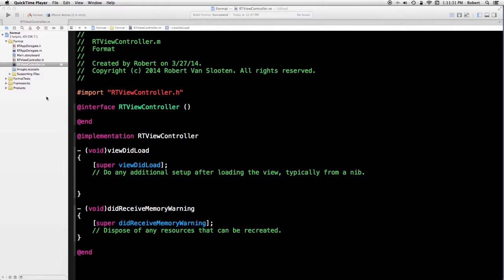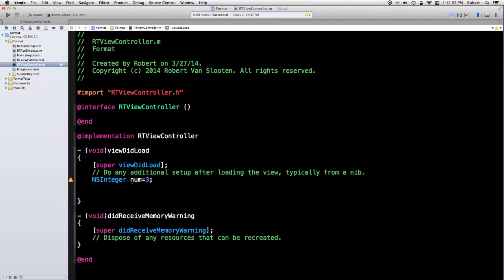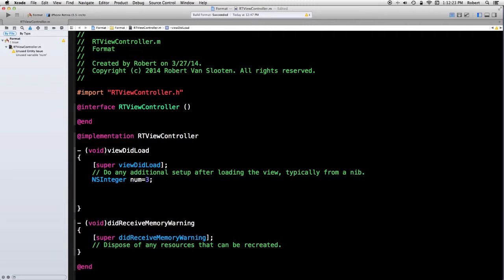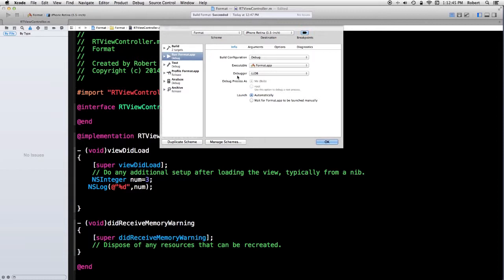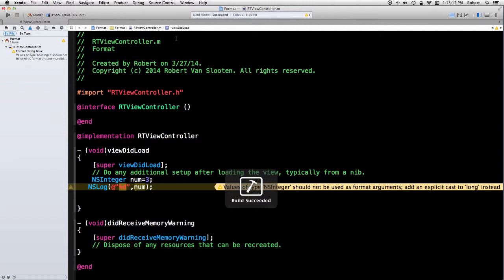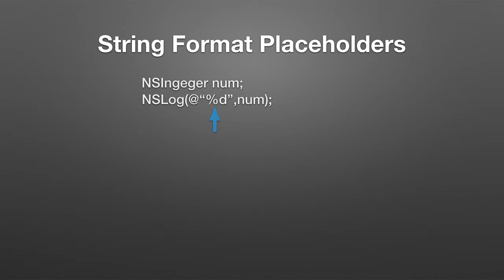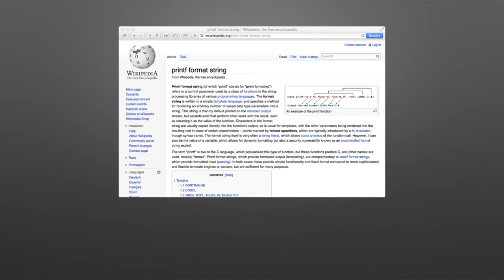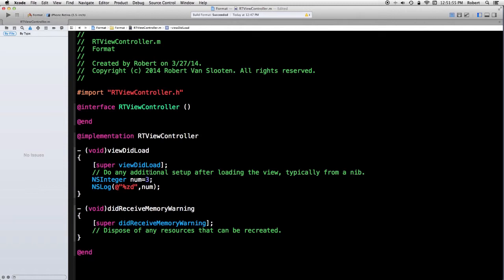Warning and String Formatting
Discusses warning messages in general and the use of the %d placeholder for the NSInteger type. Simply stated the use of %d without any qualification will generate a warning when building for release.